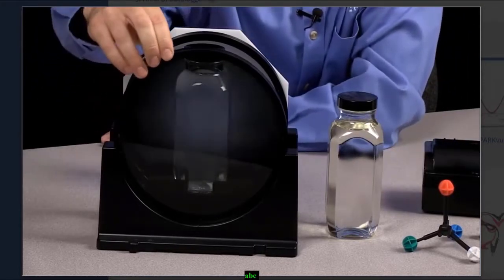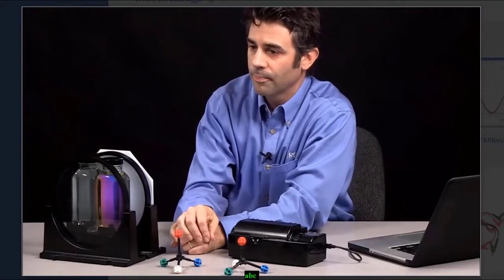Lab 3 - Polarimeter Analysis of Carvones